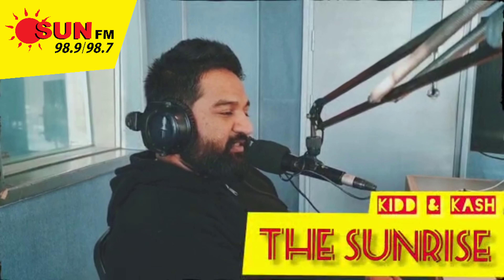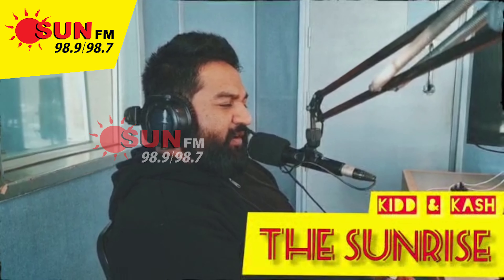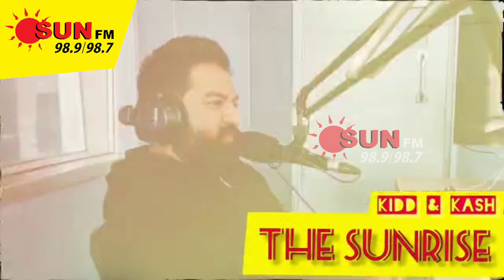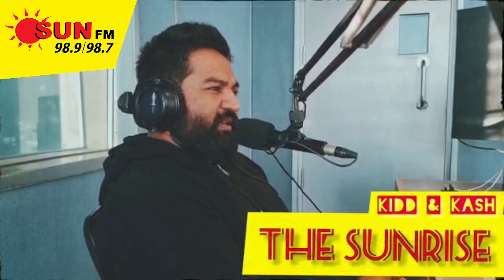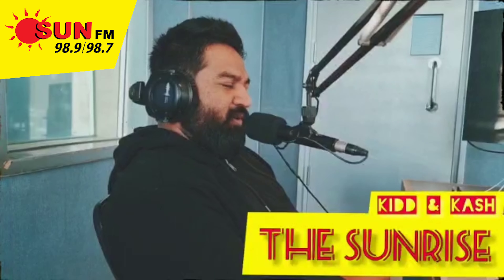Hidden Art!! - The Sunrise Recap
Tune in to The Sunrise with Kidd & Kash!